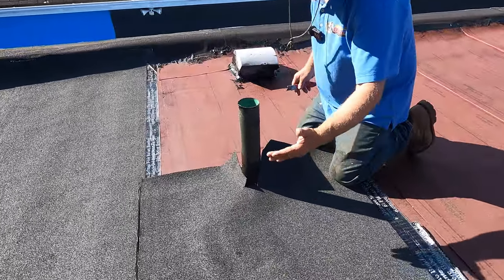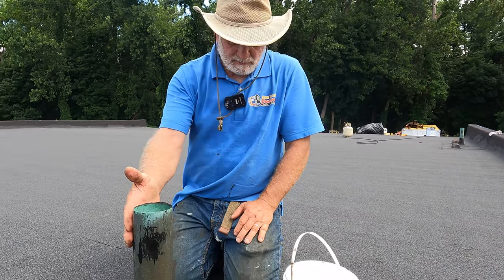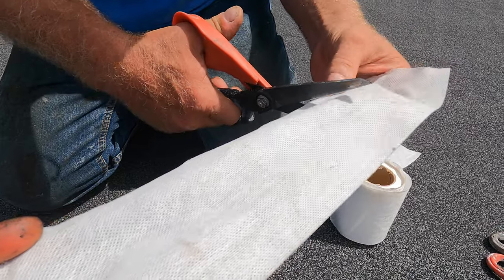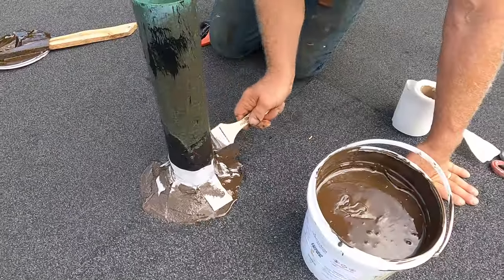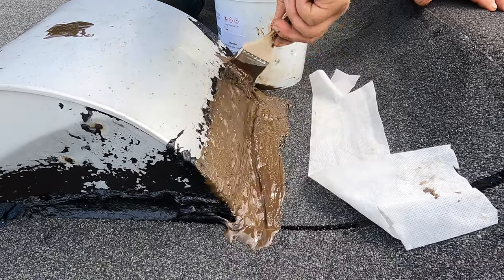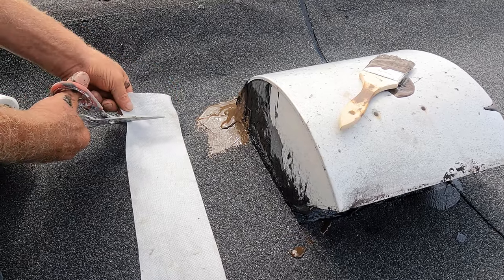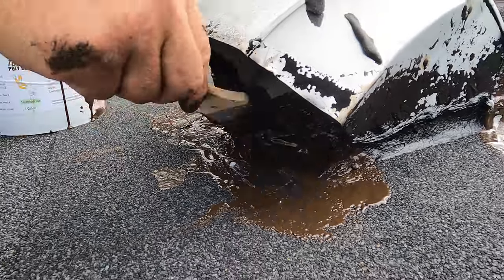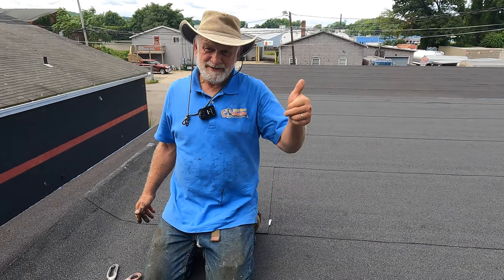Cheap, Easy, DIY Liquid Flashing for Vents, Walls and vent pipes, Flat Roof Repairs/ Patch Leaks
Anyone can use this Liquid to make flashing around vent pipes or walls with Turbo Poly Seal in just a few easy steps. You can repair leaks in any roof. This is a game-changer.
Chapters:
0:00 Vent Flashing Installation
1:05 Vent Pipe Flashing
1:50 Turbo Poly Seal
4:00 Bathroom vent flashing